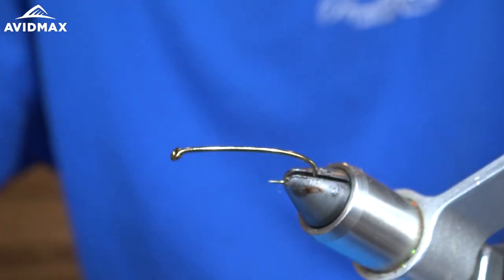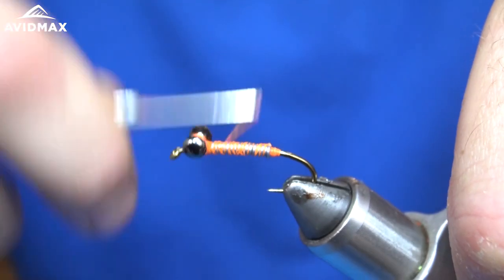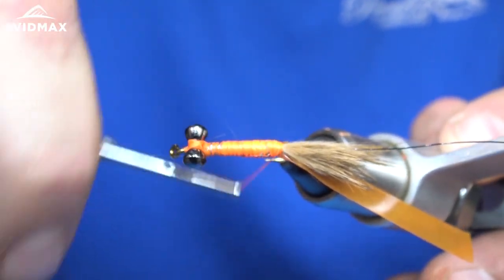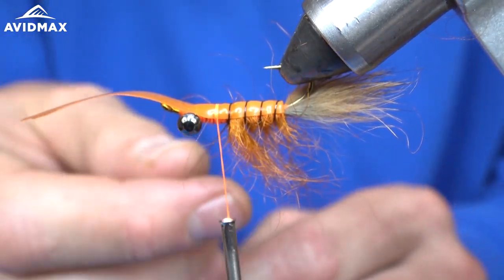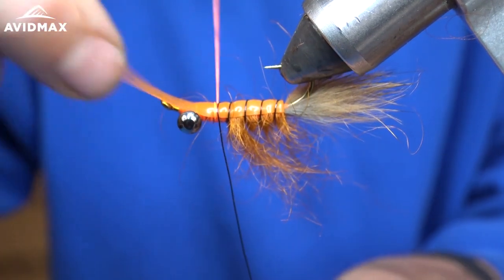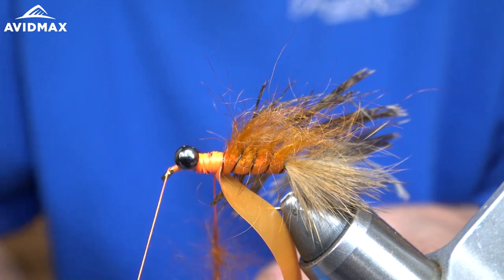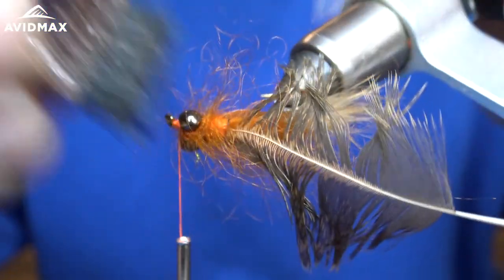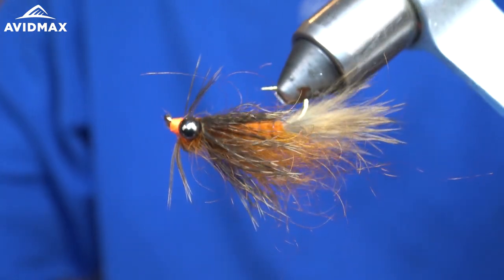How to tie Barry's Carp Fly | AvidMax Fly Tying Tuesday Tutorials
In this week’s episode of Tying Tuesdays, watch as Gus ties Barry's Carp Fly! This fly is intended to be a heavy fly that will get down quick to the feeding zone of any carp.